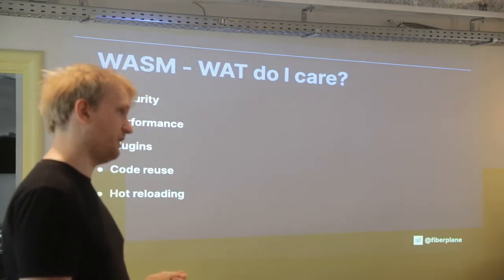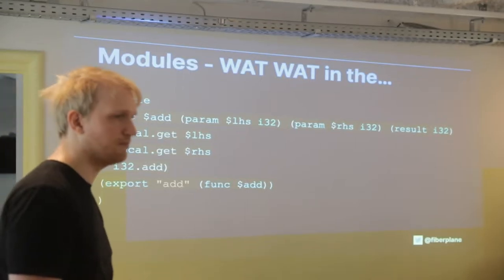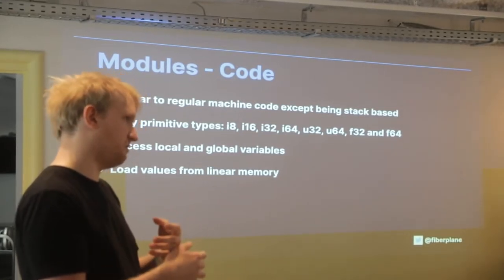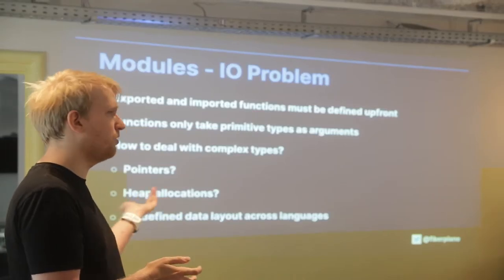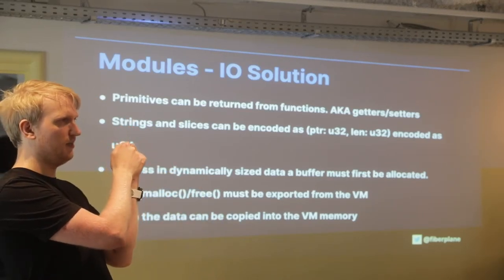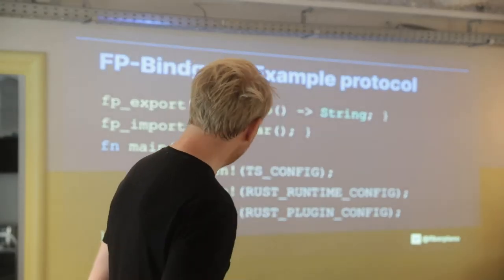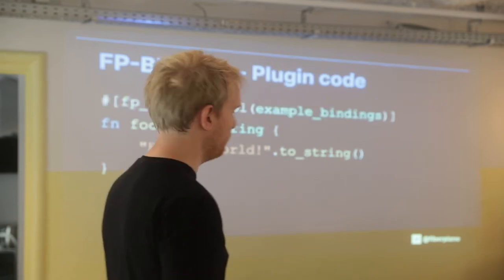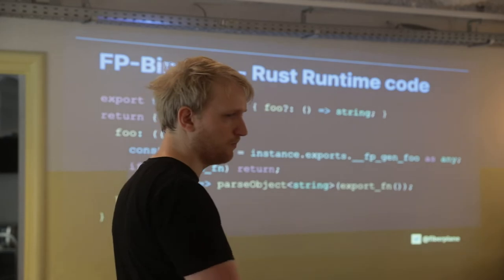Hack Night - Simon Rasmussen on WASM and WAT the fp-bindgen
On 30/6, we hosted "Hack Night " - arranged by Copenhagen Rust Group.
This is an awesome meet-up where programming enthusiasts get together and share experiences and best practices with Rust programming language.

Development and programming is an integral part of Adapt so we were more than honoured to facilitate this.

On stage was Simon Rasmussen from Fiberplane.

Keep updated on when the next Hack Night takes place on Copenhagen Rust Group